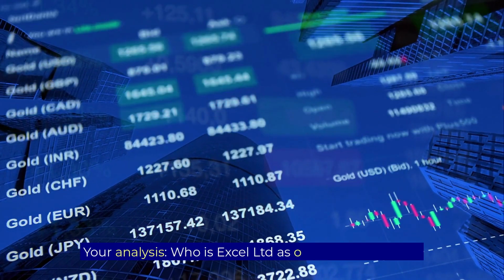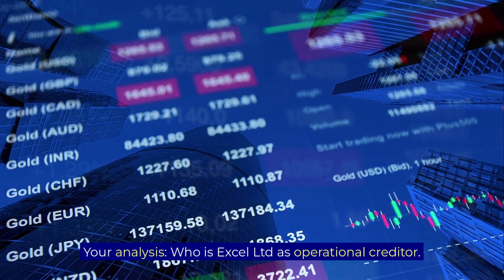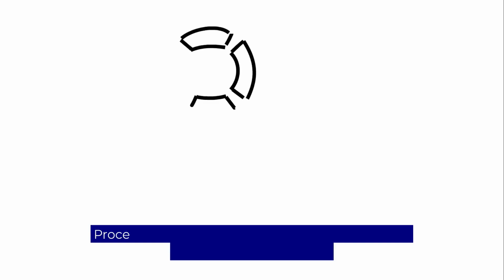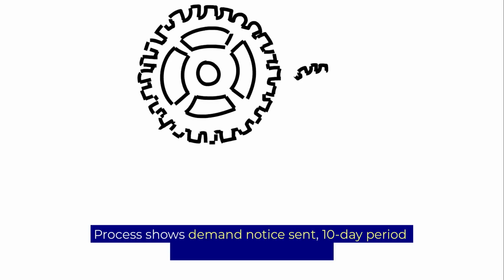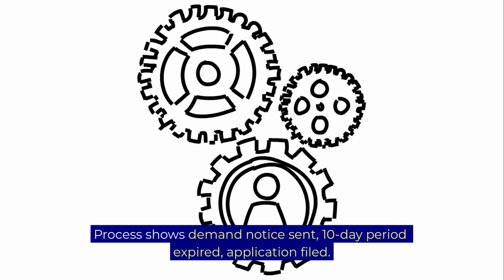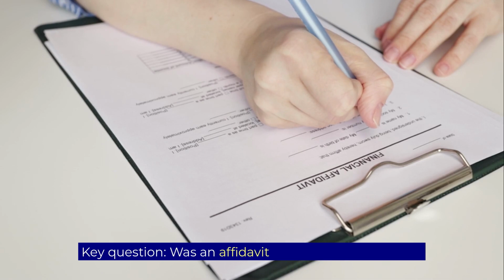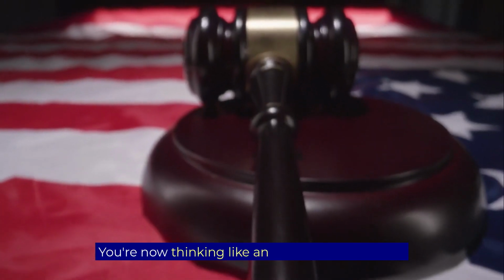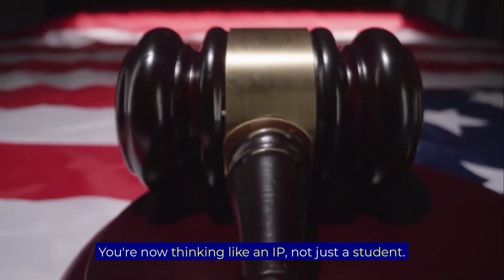Case Study Mastery Method: Score 60+ in Limited Insolvency Exam | PARSE Framework | Prakash Pandya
Master the art of case study analysis for the Limited Insolvency Examination with the proven PARSE Framework. With 70% weightage on case studies, this systematic approach is your key to success.

🎯 What You'll Learn:
✓ PARSE Framework for systematic case study analysis
✓ Time management strategies for 2-hour exam
✓ Specific approaches for CIRP, Liquidation, and PPIRP cases
✓ Common pitfalls and how to avoid them
✓ 30-day preparation strategy

⏰ Timestamps:
00:00 - Opening Hook: Why 70% matters
00:30 - Case Study Landscape Overview
03:00 - PARSE Framework Introduction
07:30 - Specific Strategies by Case Type
12:00 - Time Management Mastery
15:00 - Common Pitfalls to Avoid
17:00 - Final 30-Day Preparation Strategy

📚 Related Resources:
- Limited Insolvency Exam Syllabus Analysis
- IBC Case Law Simplified Series
- Weekly Bankruptcy Updates Newsletter